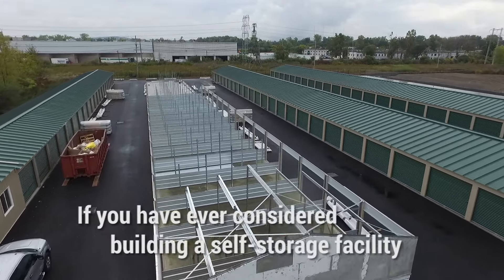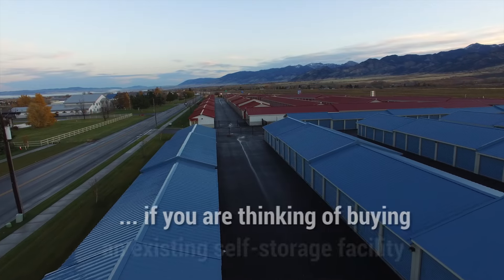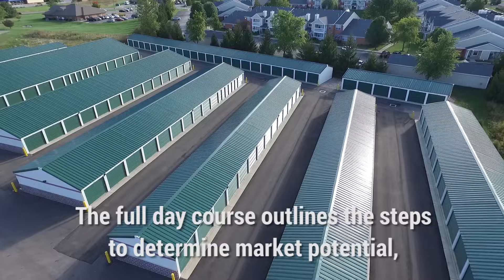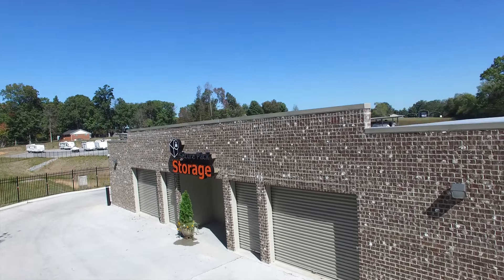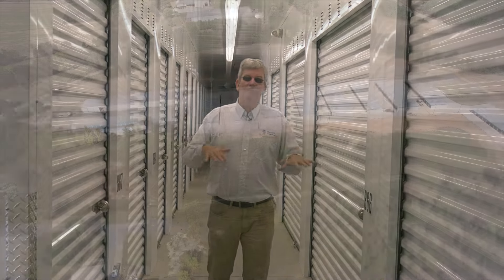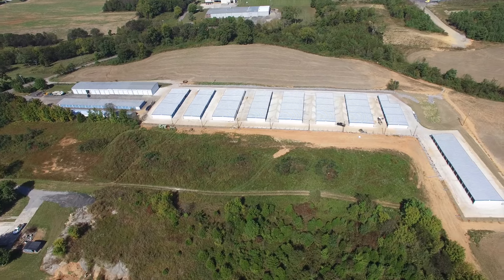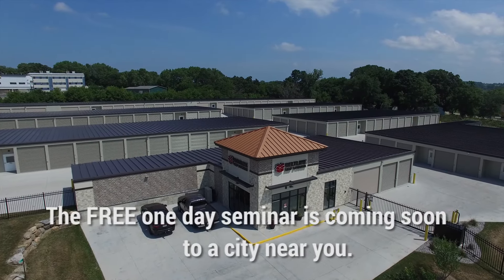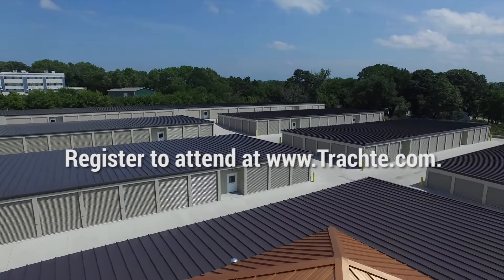Free Self Storage Seminar 2023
Trachte's "Building Blocks of Self-Storage" seminar is essential for anyone looking to buy or build a self-storage facility.

today.